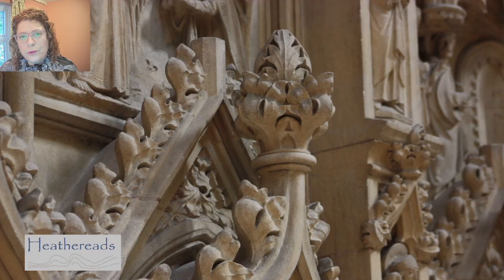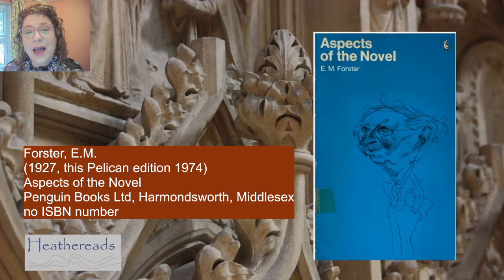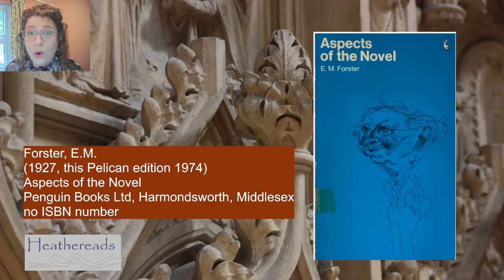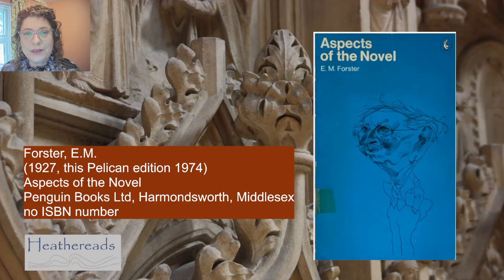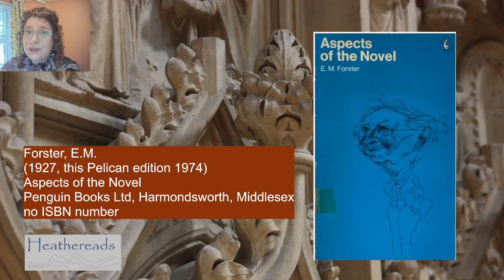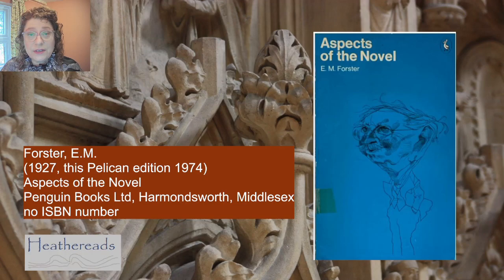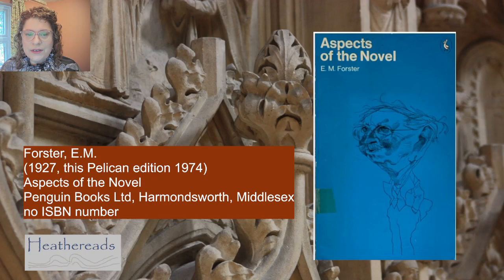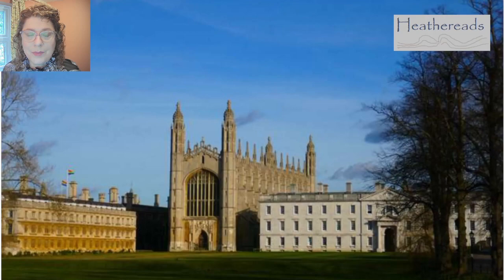031 NonFiction Review - Aspects of the Novel by E M Forster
Cambridge University - The Clark Lectures

Wendy Moffatt's biography of E.M. Forster